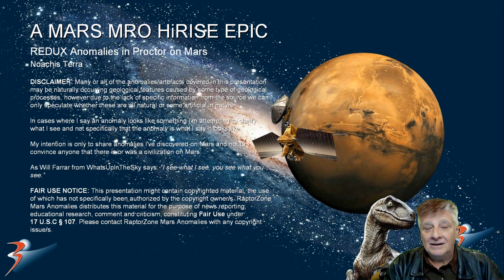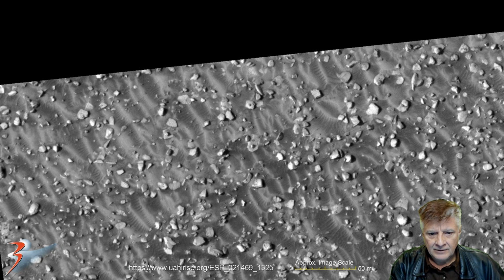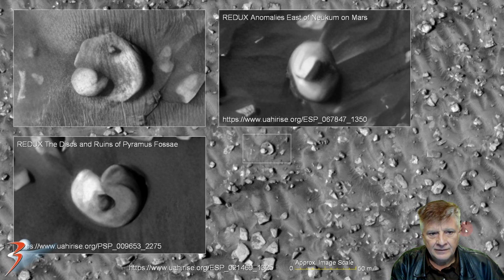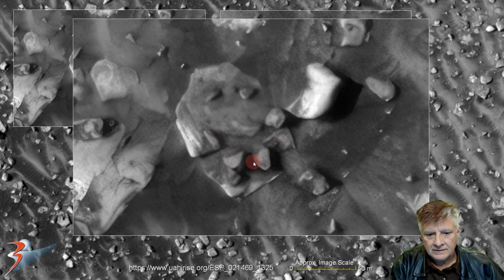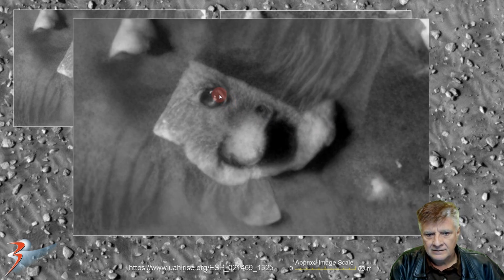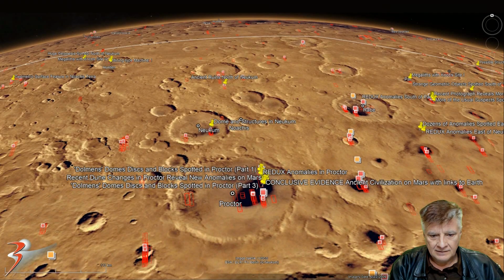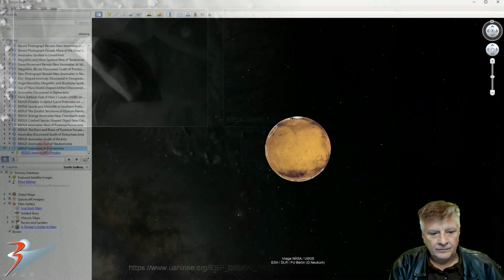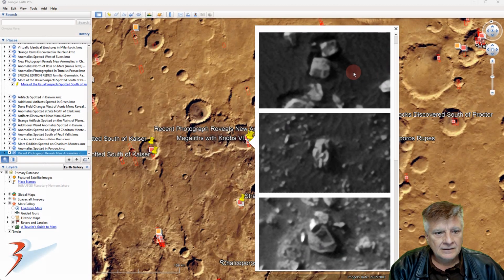REDUX Anomalies in Proctor on Mars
Two photographs are featured here:

i ) The photograph analyzed here (ESP_021469_1325) was acquired by NASA’s Mars Reconnaissance Orbiter on 24 February 2011 and is described as 'Change Detection in Proctor Crater.'

ii ) The photograph analyzed here (ESP_065499_1325) was acquired by NASA’s Mars Reconnaissance Orbiter on 17 July 2020 and is described as 'Monitoring Dune Movement in Proctor Crater.'

Here I feature anomalies I discovered several years ago at a site in Proctor located in a region of Mars called Noachis Terra. I used Topaz Labs' Gigapixel AI to upscale these image with awesome results.

In future I'll be redoing the best older anomalies I featured using Gigapixel AI to show you unprecedented detail I wasn't able to in the past using PhotoZoom Pro 7.

My Blog Post featuring: 'REDUX Anomalies in Proctor on Mars:'